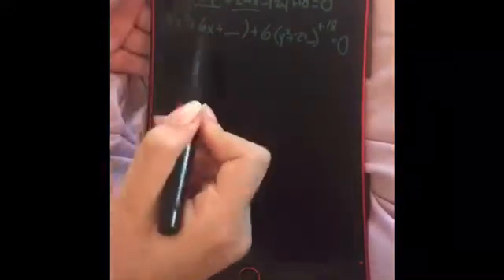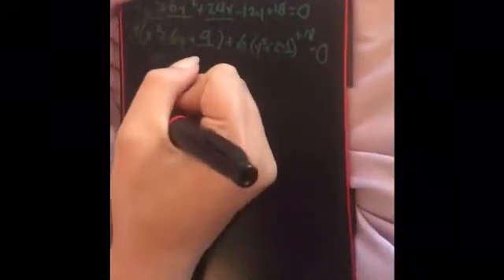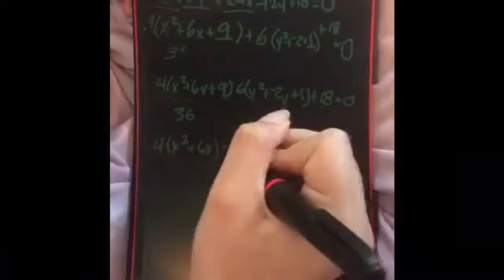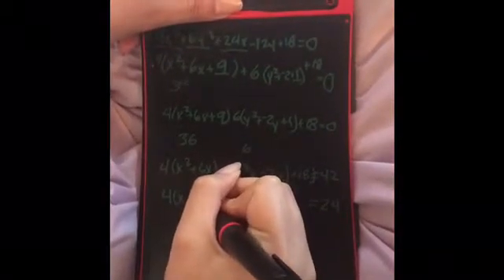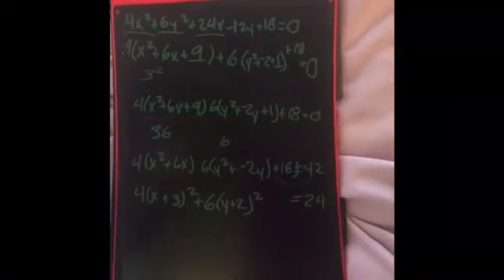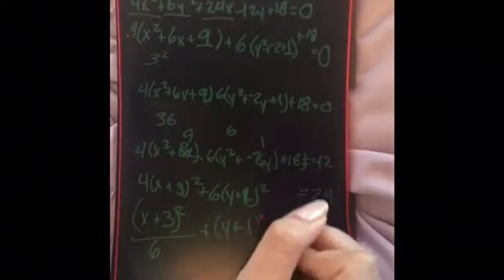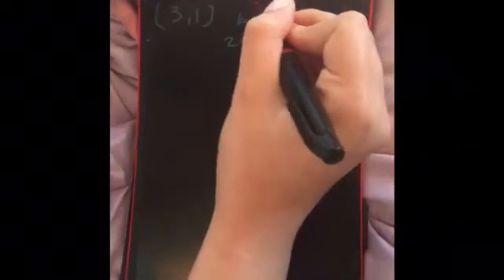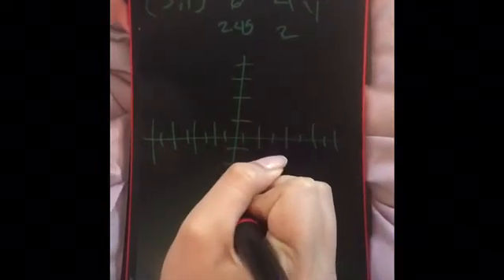Amber Lara PROJECT 3